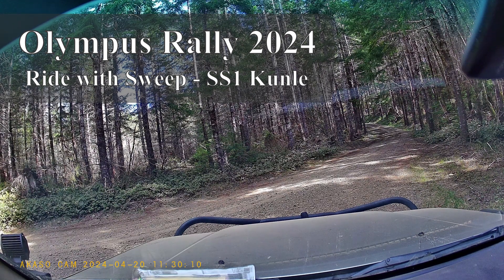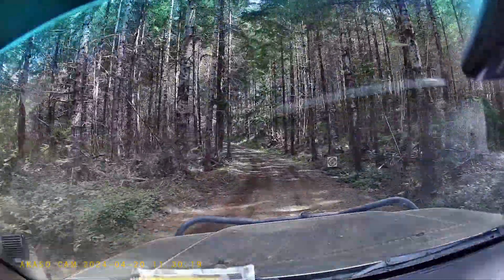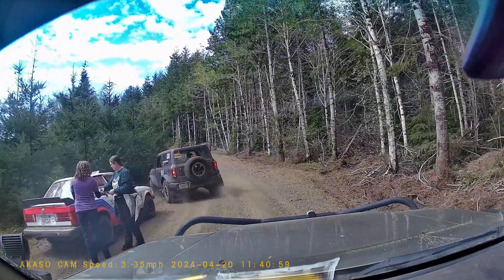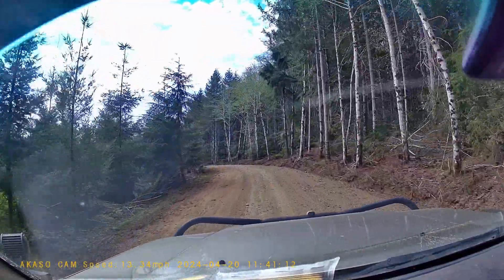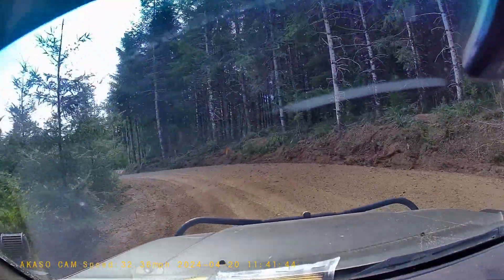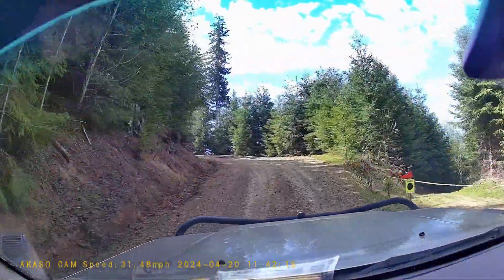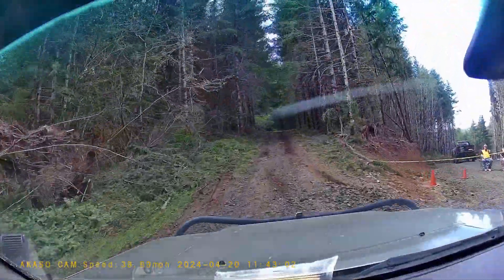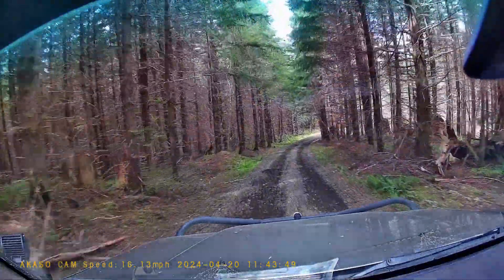Olympus Rally 2024 - Stage 1 Kunle Short - Ride with Sweep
Kunle Short as seen from sweep S90 at the 2024 Olympus Rally. Only had car 600 with a mechanical. Timing was very tight and I was initially instructed to put them behind banner tape until the second running. S88 ended up giving them the flat tow out. When I got back to start, Team Fugawi? was waiting to clear for the second running...